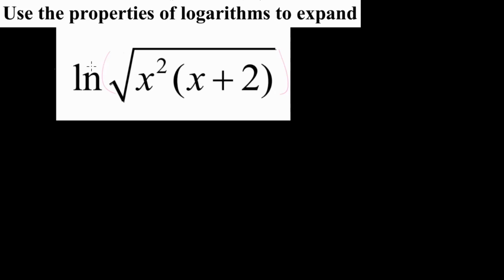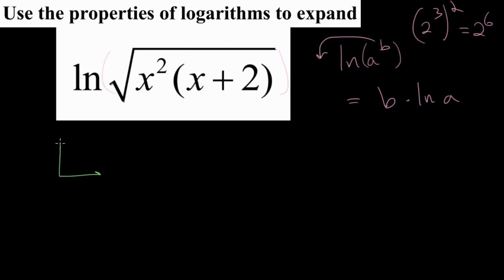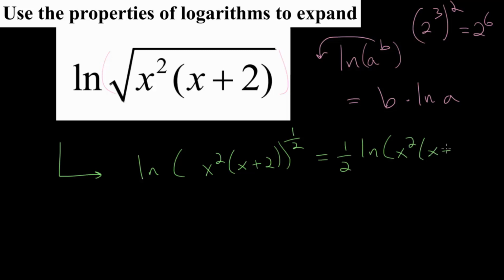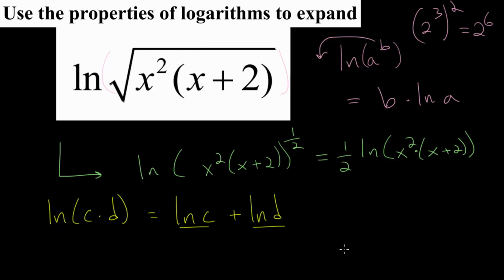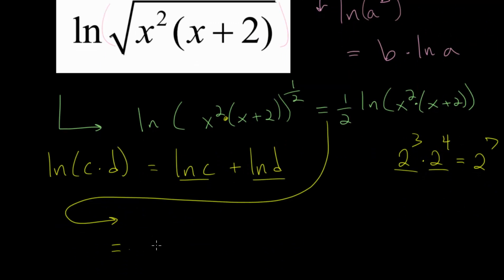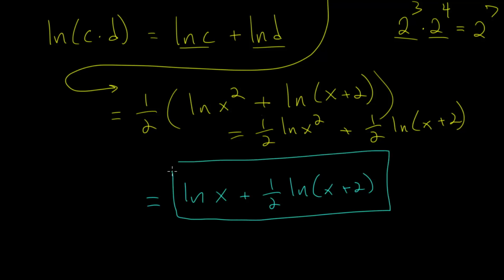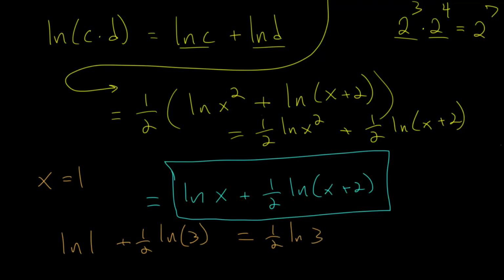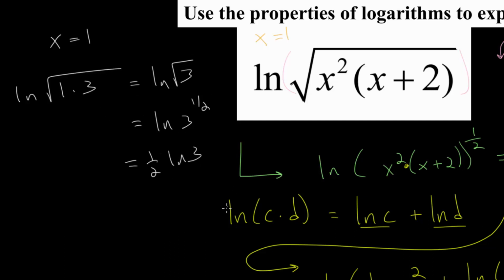Math Question of the Day: Friday April 14th, 2023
Monday: PreAlgebra
Tuesday: Algebra 1
Wednesday: Geometry
Thursday: Algebra 2
Friday: PreCalculus
Saturday: Basic Calculus
Sunday: Advanced Calculus

This problem focuses on simplifying logarithmic expressions using the properties of logarithms.

For more information about this topic, see the following Select Algebra 1 and scroll down to Unit 7: Logarithms.

EulersAcademy.org